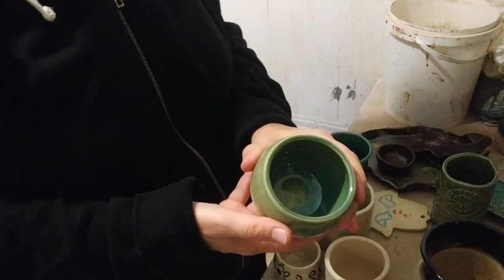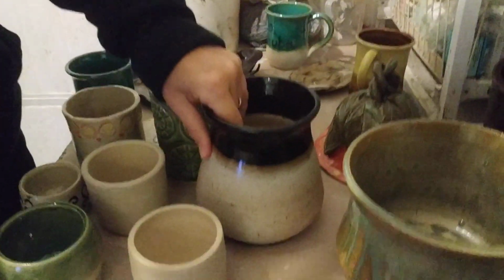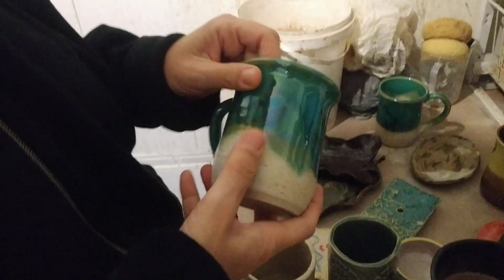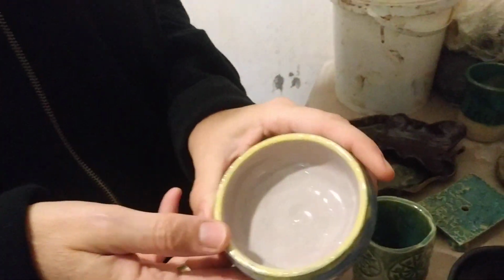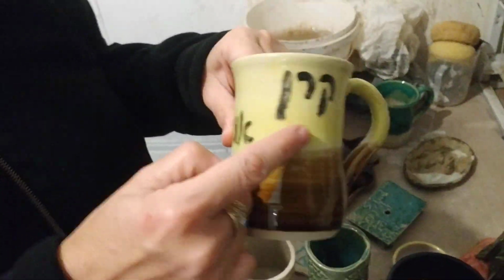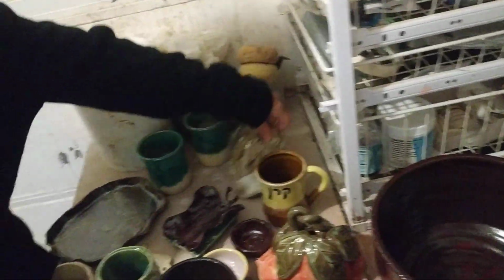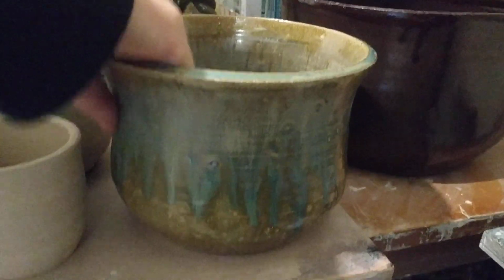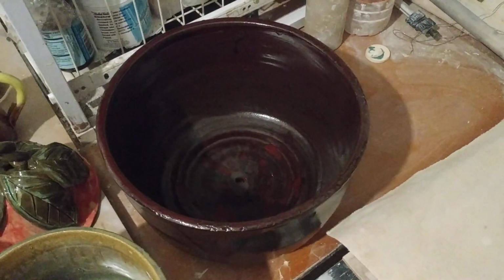Unloading my pottery kiln glaze firing פתיחת תנור קרמיקה שריפה שניה עם גלזורה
I'm on Instagram as @maya_sadeh. Install the app to follow my photos and videos.